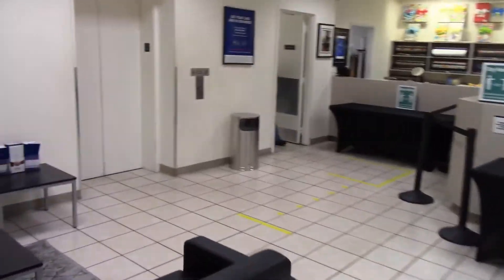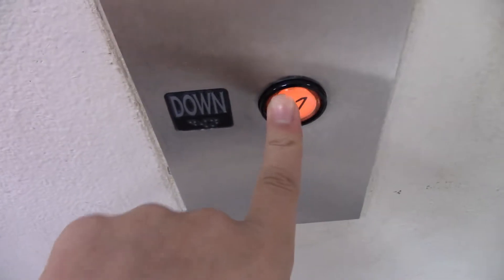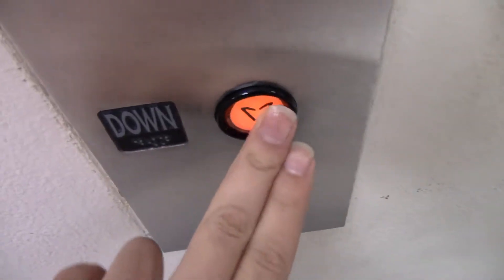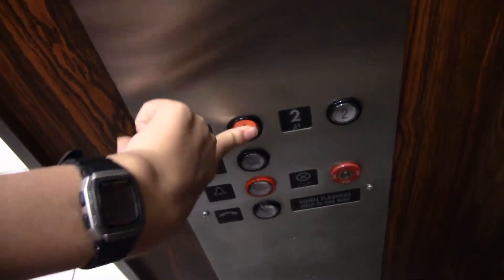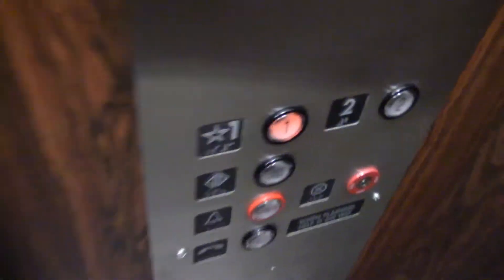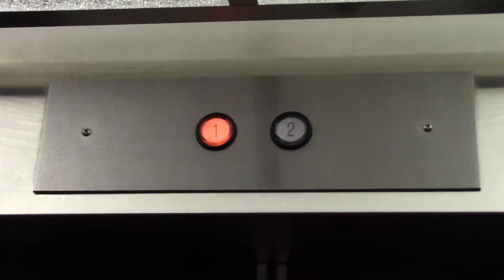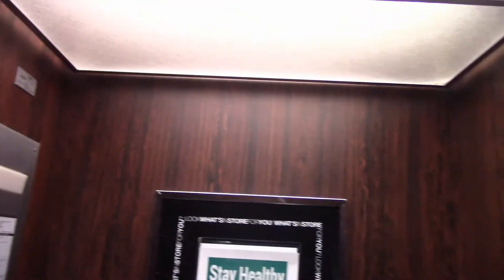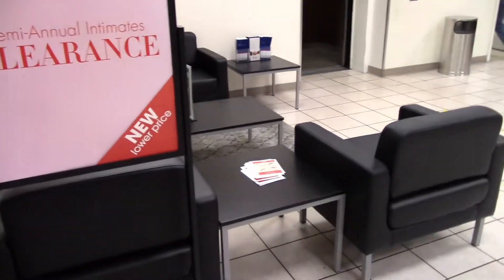Innovated 1974 Montgomery Hydraulic Elevator @ Dillard's Altamonte Mall Altamonte Springs Florida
Pretty Nice Elevator. Old Wood Walls Still, And Only A Innovation Mod.